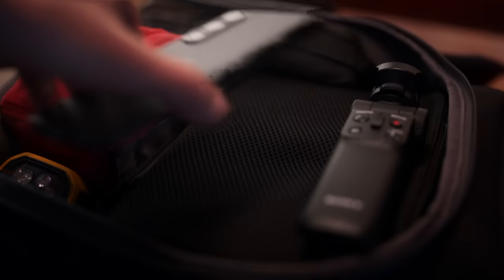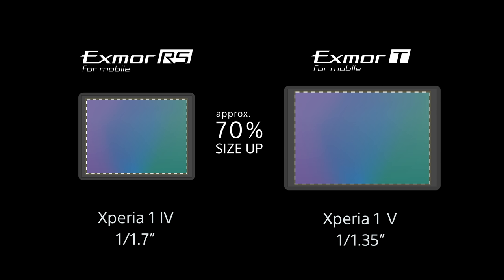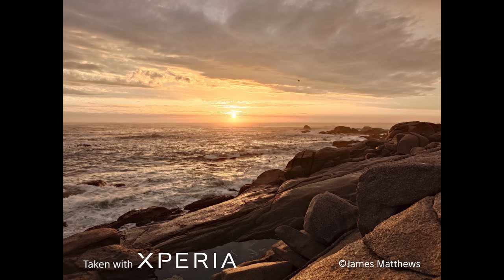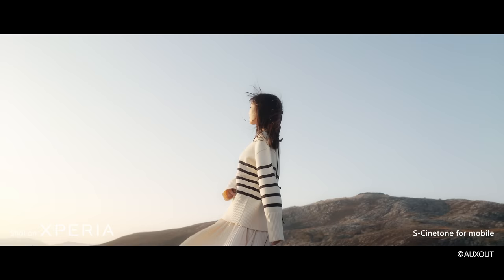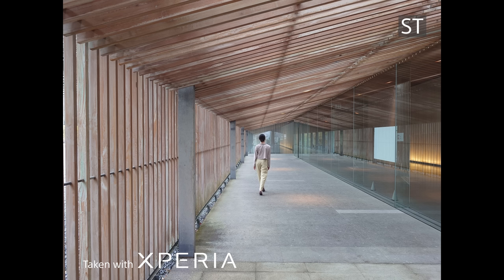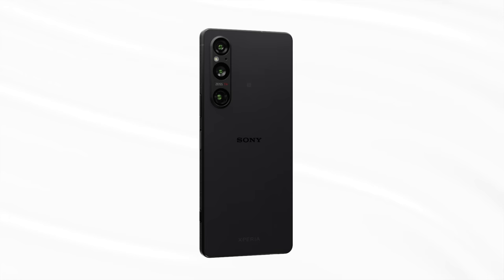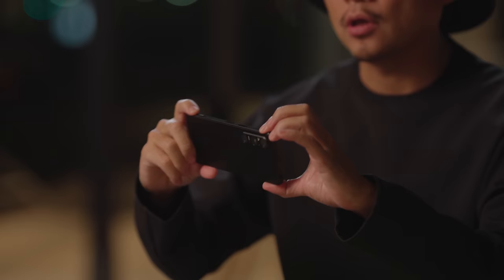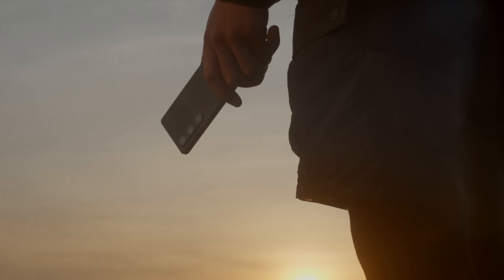Sony's developers discuss the story behind Xperia 1 V's camera​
Xperia 1 V developers share the secrets behind Xperia 1 V’s unprecedented camera performance.​

(日本語 / English / Deutsch / 中文 [繁體字] )​
Want to know how our new flagship smartphone - Xperia 1 V - delivers its best-in-class camera performance? ​​

Watch as our developers discuss the camera technology within Xperia 1 V - with Product Planner Hiroki Takizawa, Camera Hardware Engineer Satoshi Okamoto, Image Quality Engineer Sosuke Uchiyama and Product Designer Keita Hibi.​

Xperia 1 V will be a strong tool for creators. Due to the combination of the low-light performance (which is around double that of Xperia 1 IV) and the high-speed multi frame overlay processing technology of Xperia 1 V, it's now possible to shoot a noise resistant photo with a much wider dynamic range that is equivalent to a full-frame camera*.​

*In terms of noise resistance performance and dynamic range for still images in lighting environments of LV2 or less. Comparison with a digital camera equipped with our full-frame sensor.​